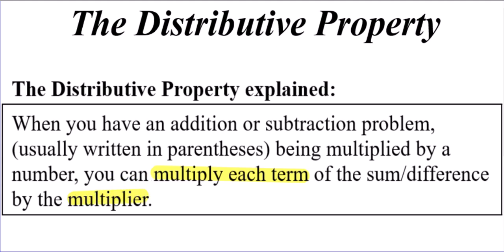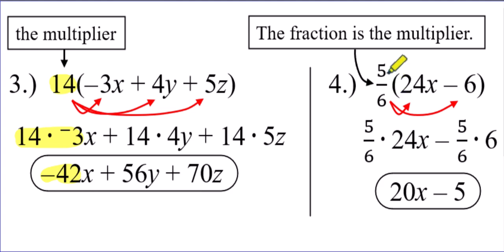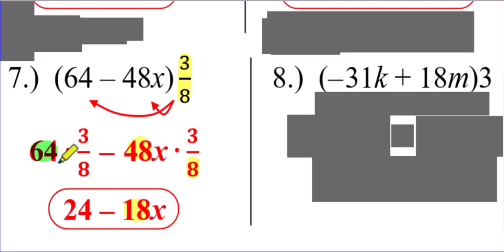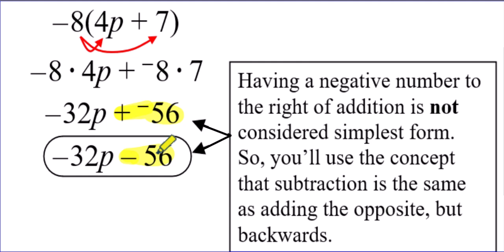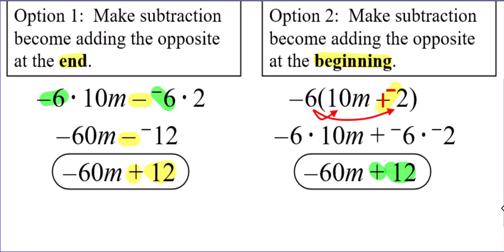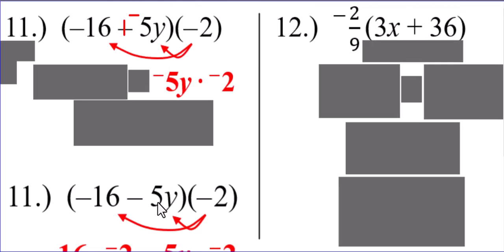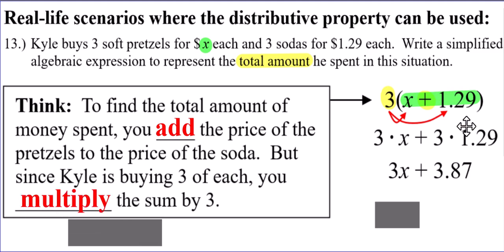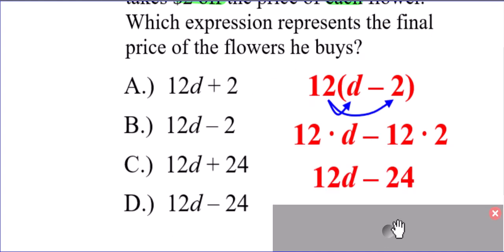The Distributive Property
Mr. Underkoffler goes through the guided-notes on the Distributive Property.